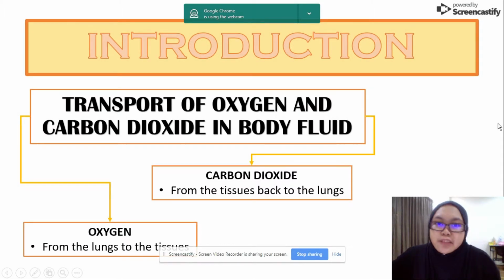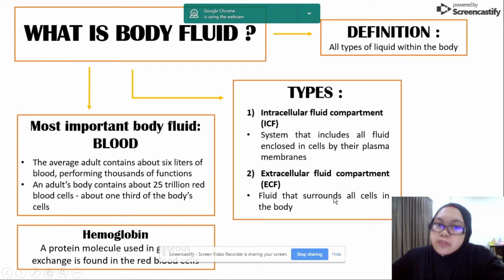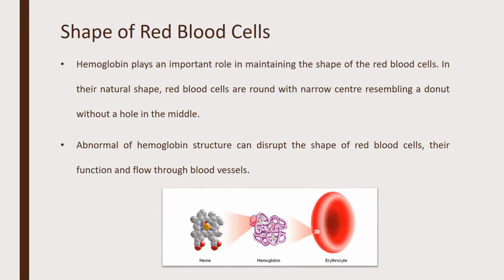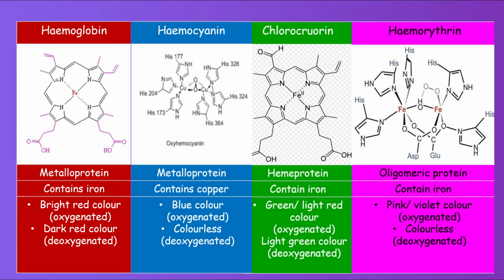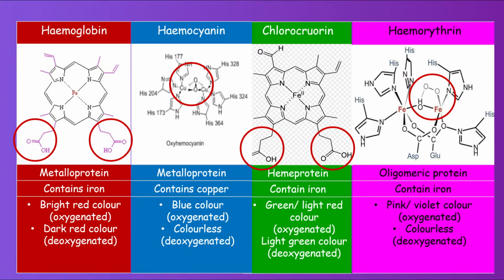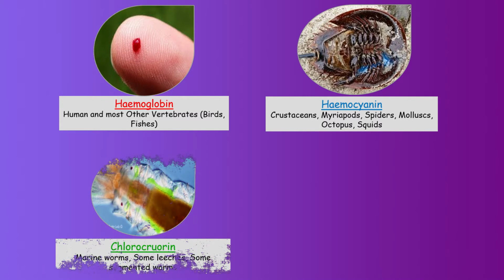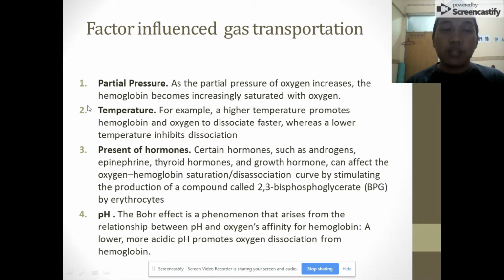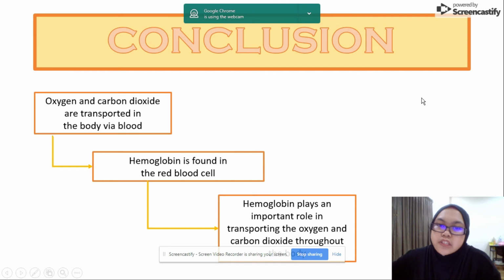Transport of Oxygen & Carbon dioxide in body fluid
Animal Physiology Assignment (Group 9)

Christabella Selalang     BS16110444
Geraint Jenggi Mitaha     BS16110228
Muhammad Najmie Bin Rani     BS16110551
Zawani Masturina bt Marzuki     BS16110462
Wong Rui Yu     BS16110539